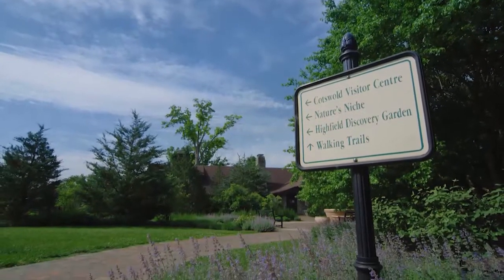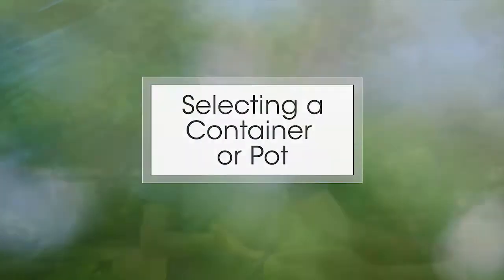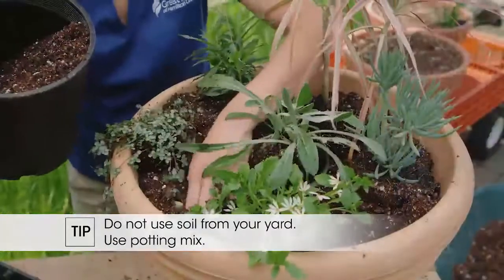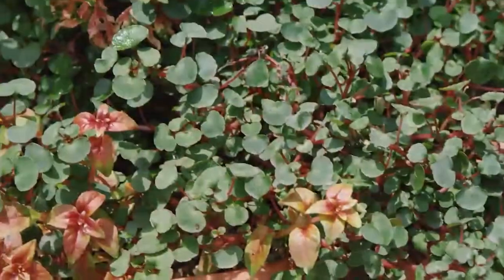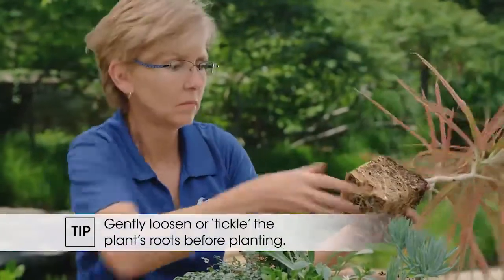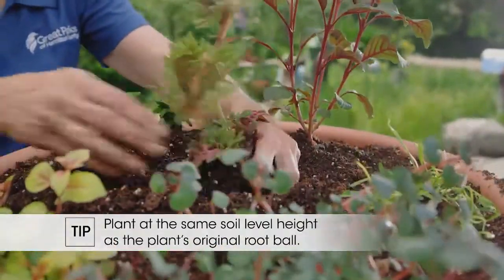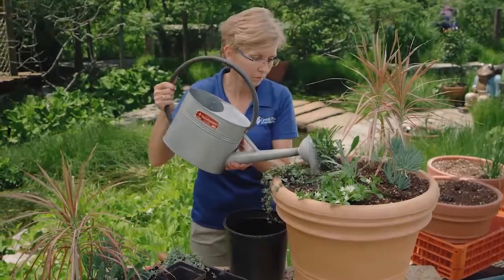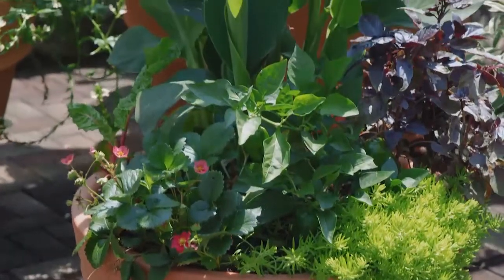How to Create a Container Garden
Learn tips and tricks for creating a beautiful container garden from Great Parks of Hamilton County and Spring Hill Nurseries.